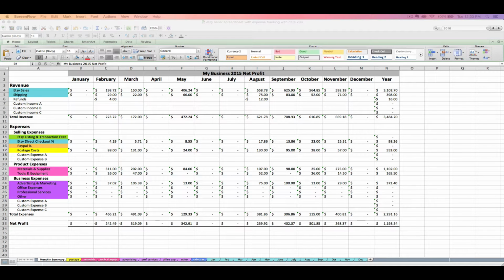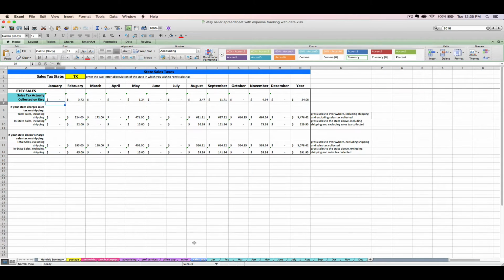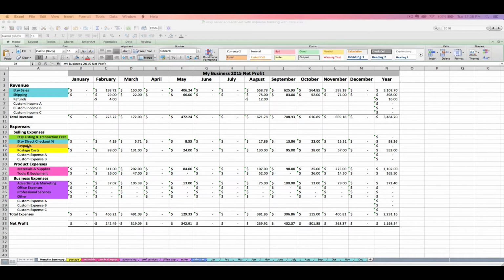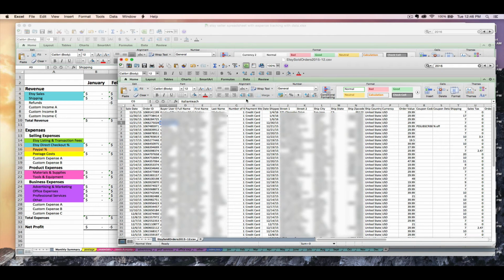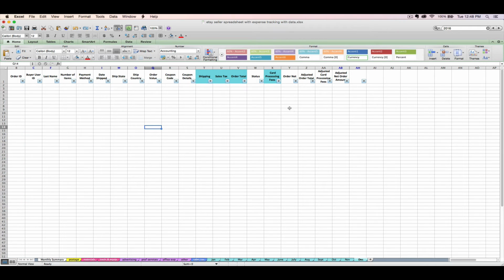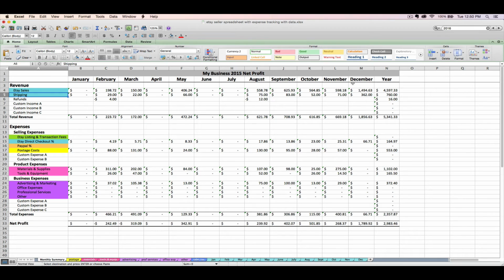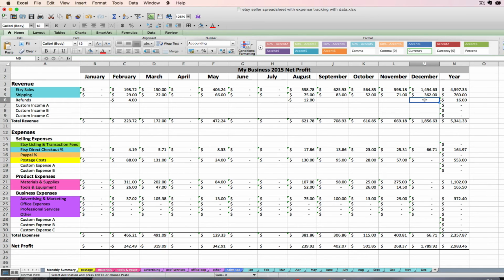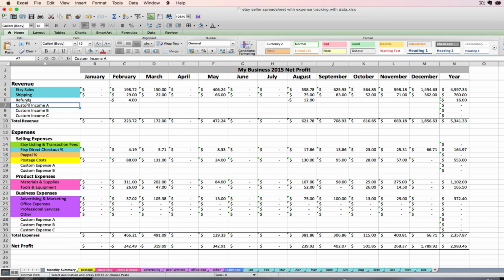{OUTDATED} Etsy bookkeeping - How to use your Etsy Seller Spreadsheet (turbo), pt 1